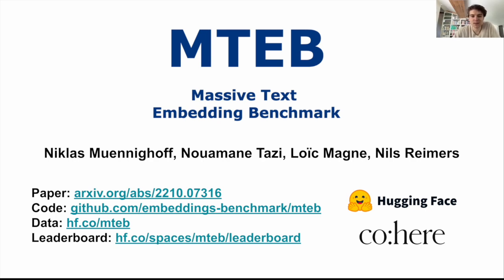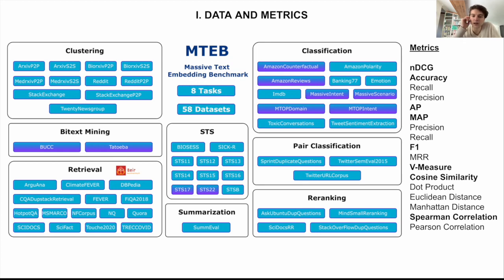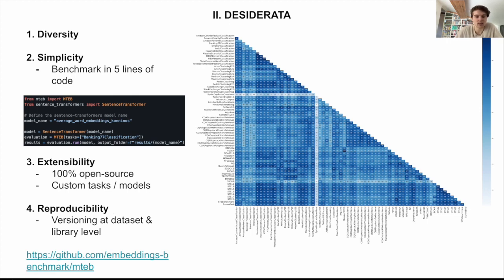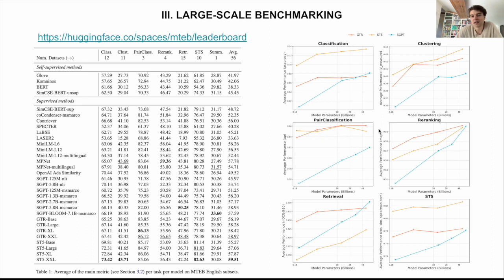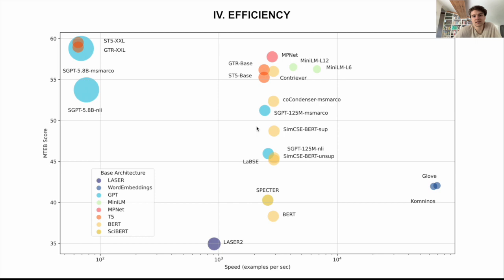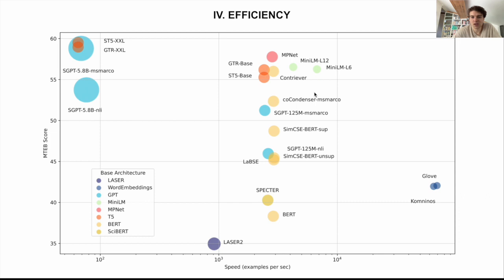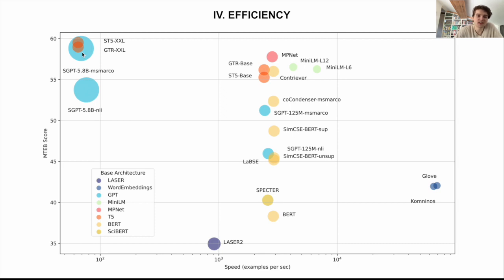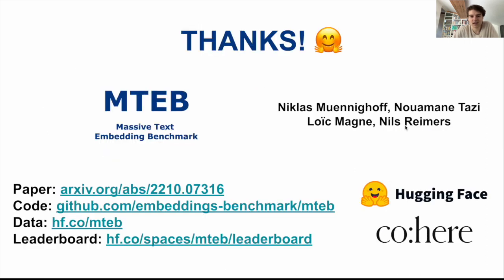MTEB: Massive Text Embedding Benchmark | Video Summary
A summary of key takeaways from our paper “MTEB: Massive Text Embedding Benchmark”.